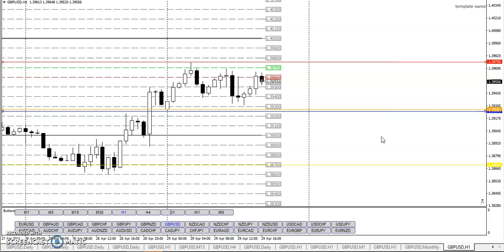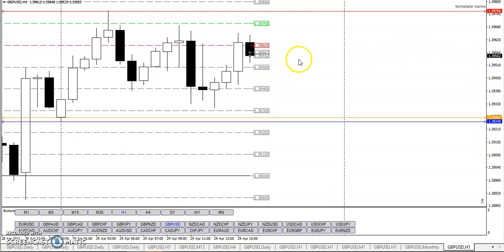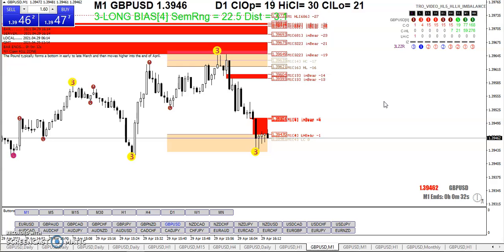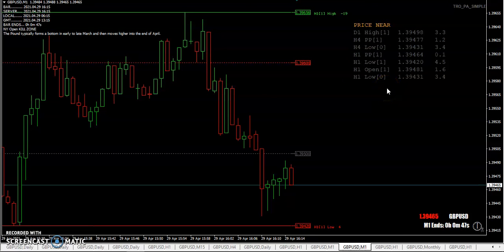20210429 TRO TRADING SEE VS LOOK FOR PART 4 WITH WALMAL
SEE VS LOOK FOR PART 4 WITH WALMAL